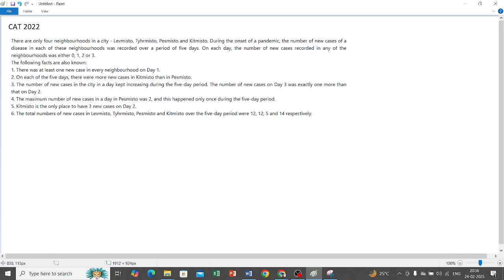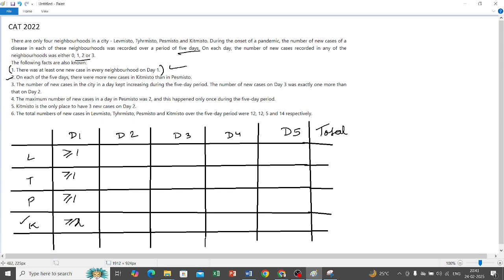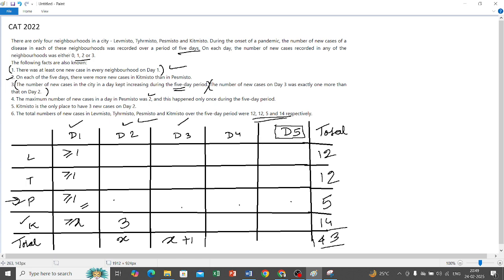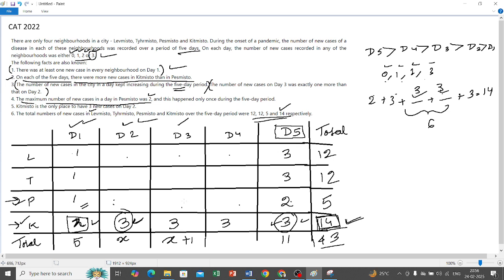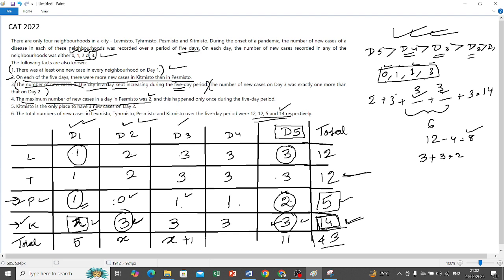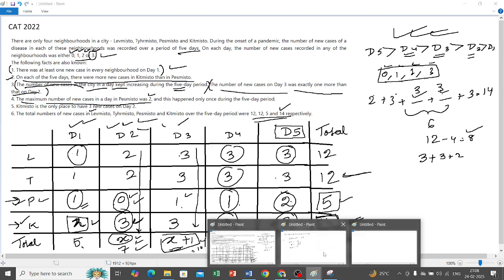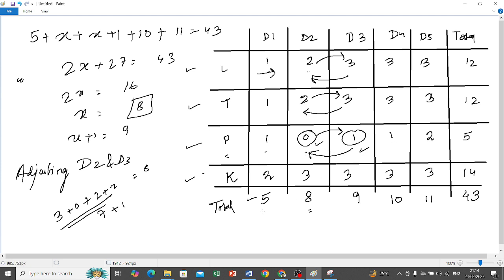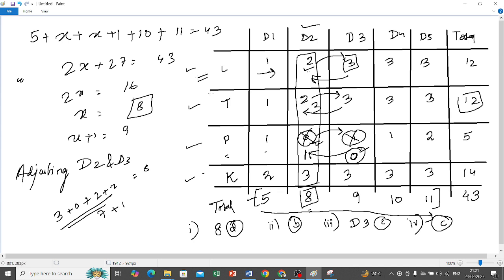LINEAR ARRANGEMENT | CAT 2022 | PYQ | Detailed solution